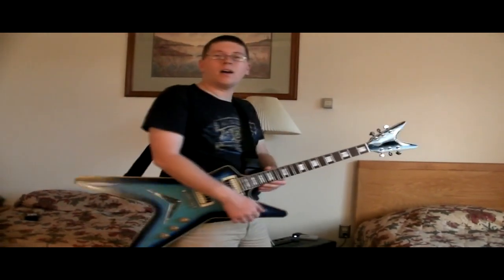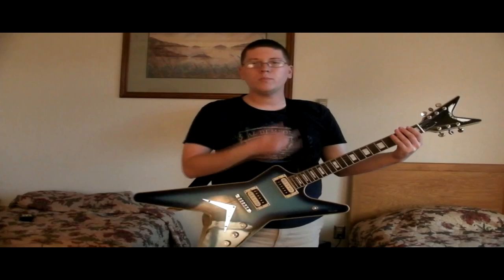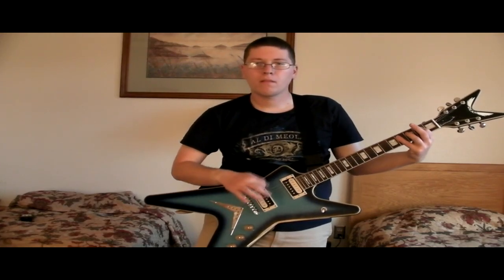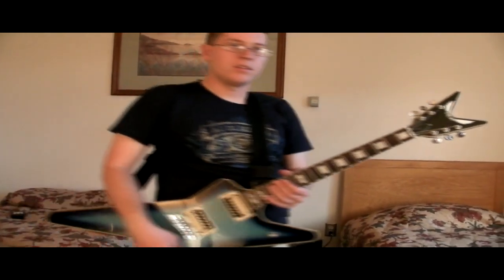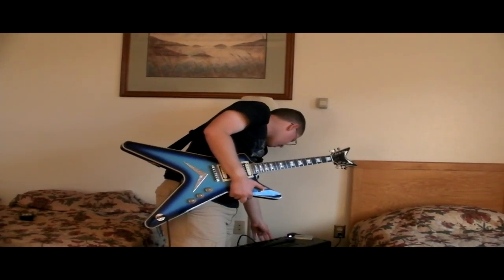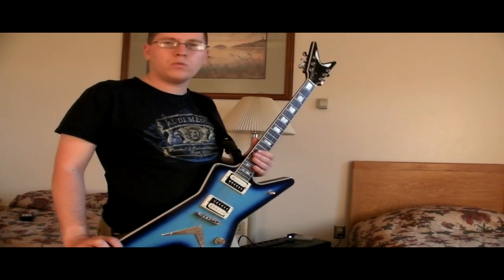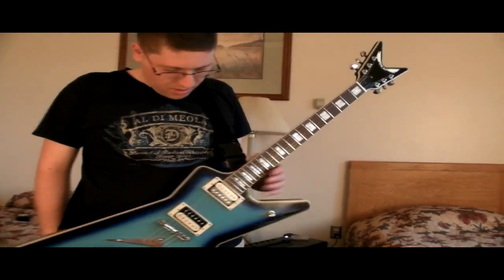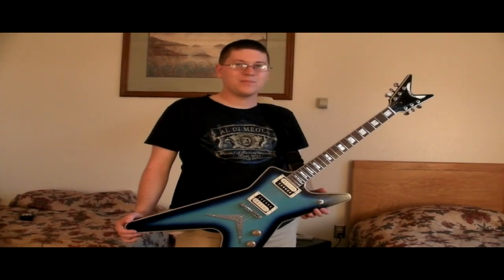Jet City 20w Combo & Dean ML 79 Blueburst Review Part 2-2 - Demonstration - TheAndySan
After playing with my new rig for a couple months and some change, I'm FINALLY doing my review of it!

In Part 1, I describe my rig. In Part 2, I actually play through it.

My guitar is a Dean ML 79 in a blueburst finish. My amp is a Jet City 20w tube combo. It's an outstanding amp, if you're poor lol!

Oh, before you do that, read the following:

1. It's not a Gibson guitar.

2. I'm not running through a Marshall stack.

3. I'm not like Jimmy Page, Jimi Hendrix, Eric Clapton, Kurt Cobain, Kirk Hammett, Marty Friedman, or any other guitar player out there. Okay, maybe I'm a little like them.

4. Don't bust my chops about my lack of chops.

Okay, I think that covers everything. Thanks again!

TheAndySan